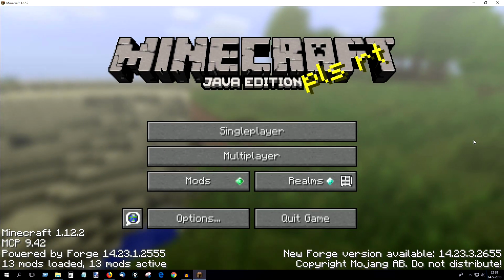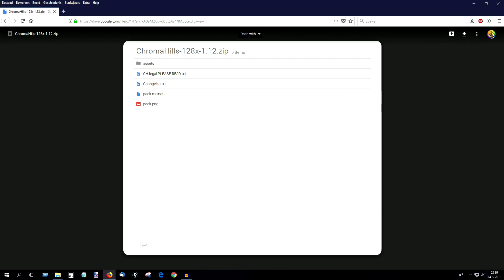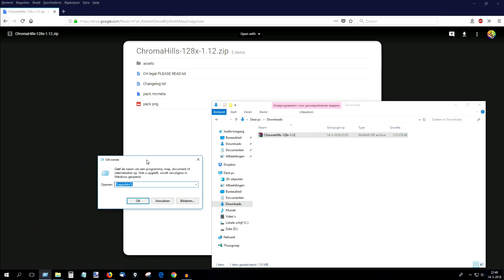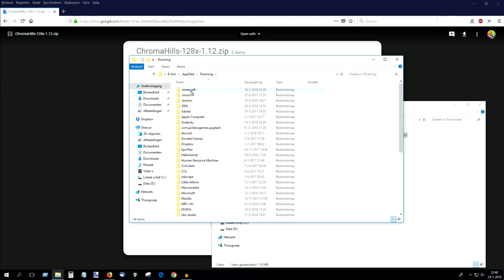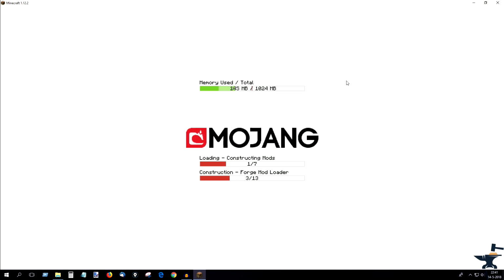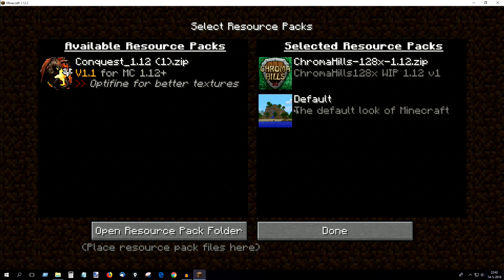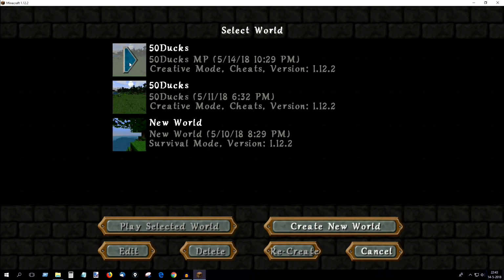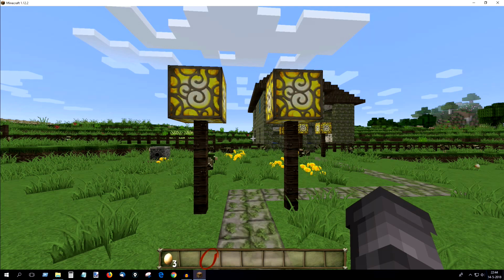50 Ducks & a Minecart - Duck Texturepack!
Google will warn you that it's too big to scan for threats. Choose the option to Download it anyway. You can scan it with your own anti-virus on your own computer.